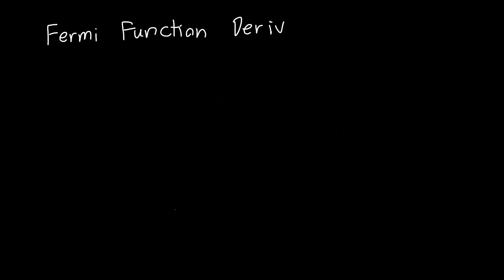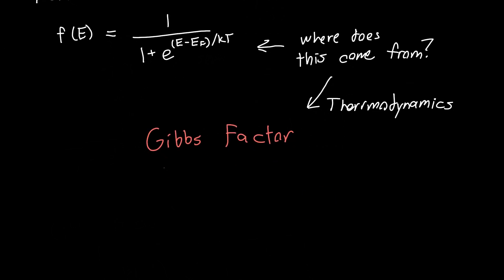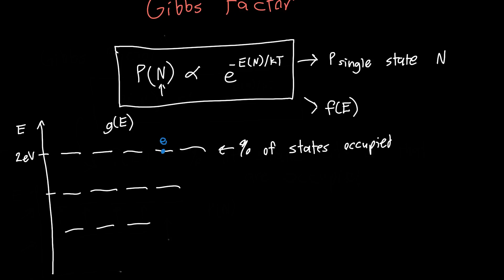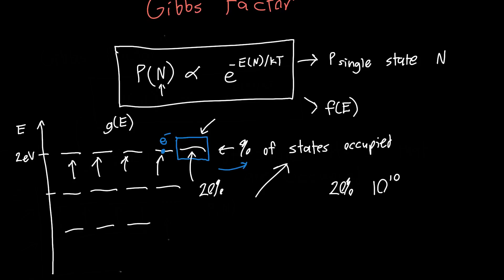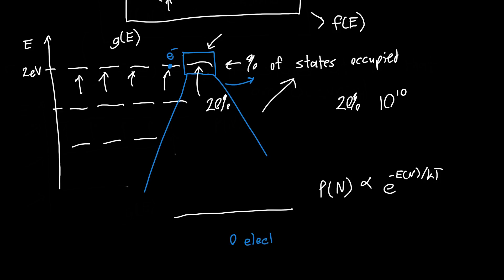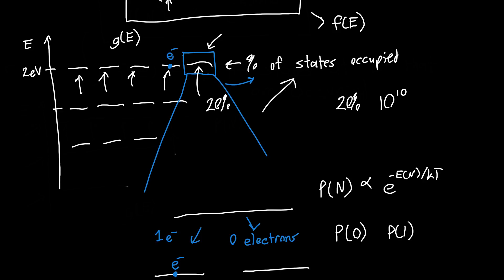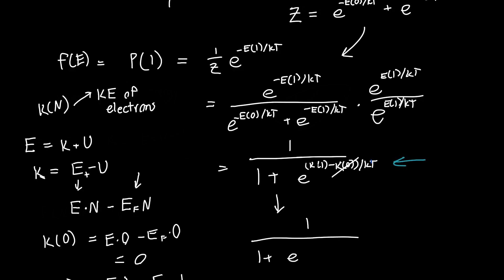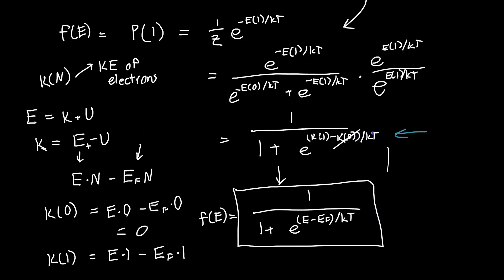Fermi Function Derivation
I derive the fermi function using the Gibbs factor, a central idea in thermodynamics (I cheat a little bit to make it easier to write down in saying it's the exponential of the kinetic energy. While this is technically true for this system this is not the case for more complex ones).